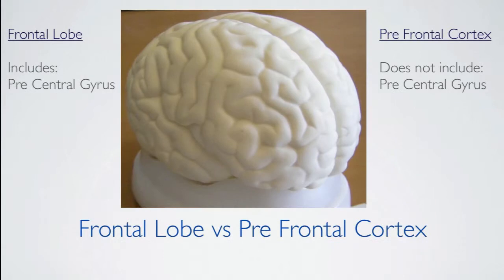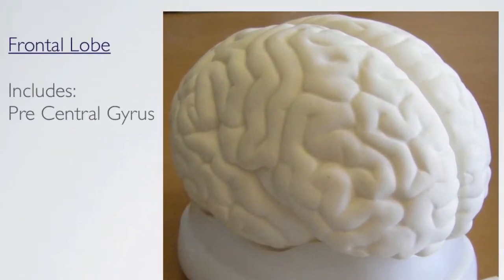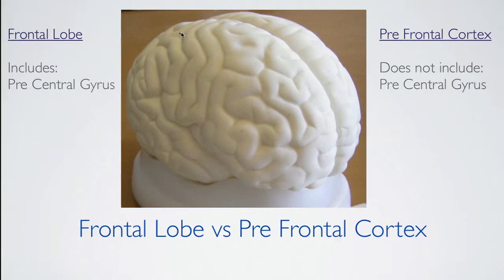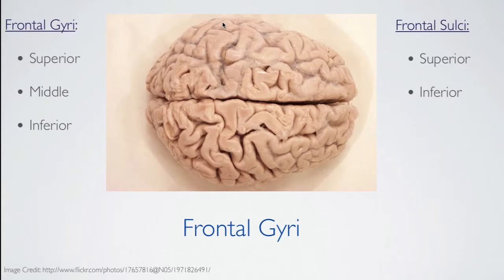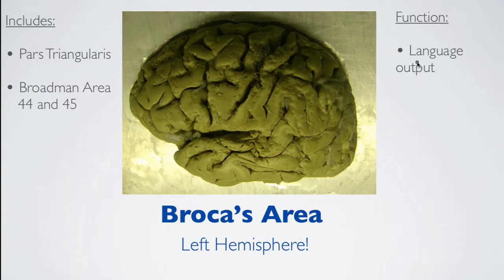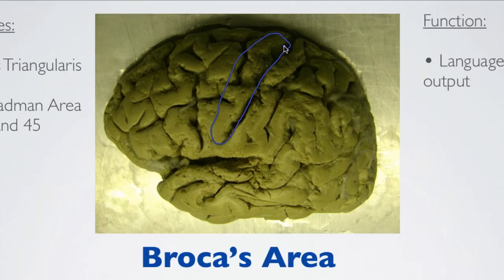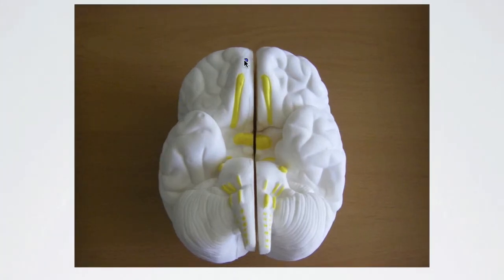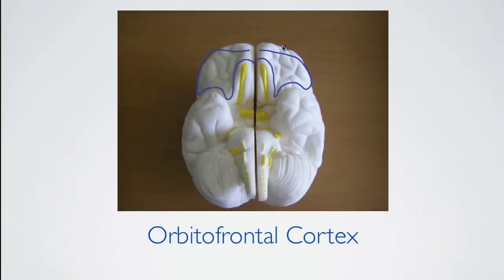Frontal Lobe Anatomy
Do you know the difference between the Frontal lobe and the Pre Frontal Cortex? Watch this video for more in depth descriptions of Broca's area, the frontal gyri, and the orbitofrontal cortex.